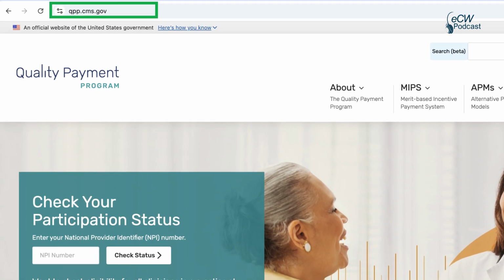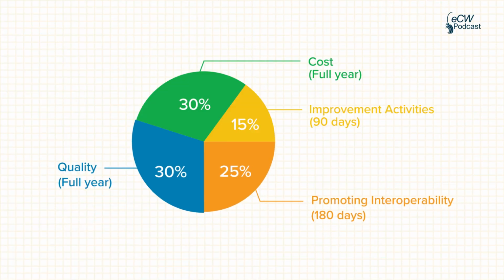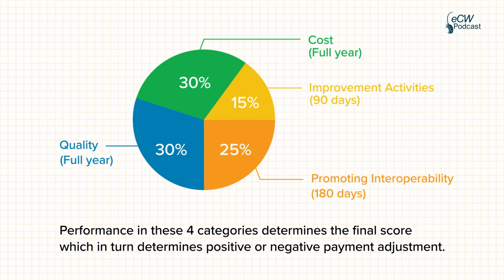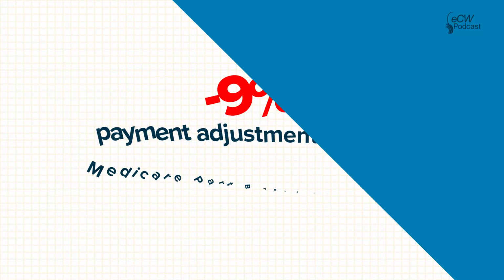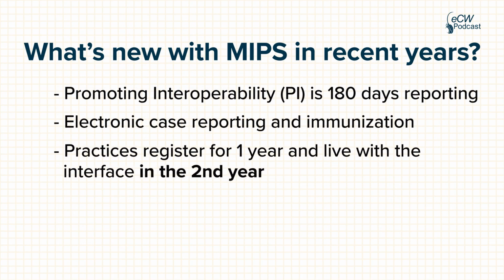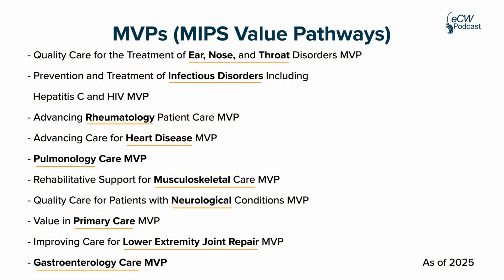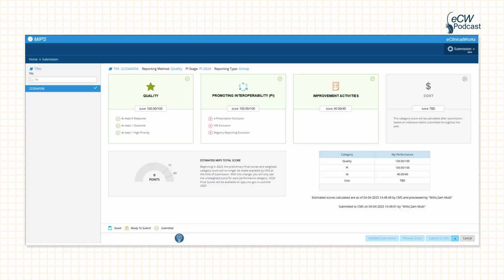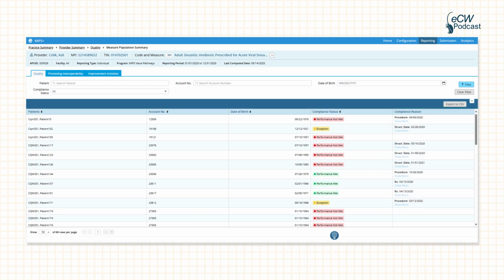Navigating MIPS: Strategies for Success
Discover how clinicians are navigating the complex world of MIPS ⁠— the Merit-Based Incentive Payment System⁠ — to avoid penalties and enhance patient care. In this episode, Sujith Surendran breaks down MIPS essentials, tips to avoid costly 9% payment adjustments, and the latest updates for 2025, including MVP reporting options and 180-day PI requirements. Hear how eClinicalWorks supports practices with MIPS dashboards, analytics, and expert guidance, leading to improved compliance and reduced administrative burden. If you want to streamline your reporting, stay current with CMS regulations, and deliver better outcomes, this episode is your complete guide. Listen for actionable strategies that make MIPS work to your advantage.

⏱️Timestamps
00:00 – Introduction to MIPS and Final Scores
00:15 – Understanding MIPS and Who Must Participate
02:01 – Exceptions and Low-V olume Thresholds
02:49 – Key MIPS Categories and Impact on Medicare Reimbursement
03:25 – Common Pitfalls and Documentation Tips
04:25 – Consequences of Failing to Report
04:49 – Updates in MIPS for 2025 (PI, PDMP, MVPs)
06:25 – How eClinicalWorks Supports Practices with MIPS Reporting
07:29 – Upcoming MIPS Plus Dashboard Features
08:12 – Supporting Practices Transitioning to eCW EMR
09:19 – Closing Remarks and Resources